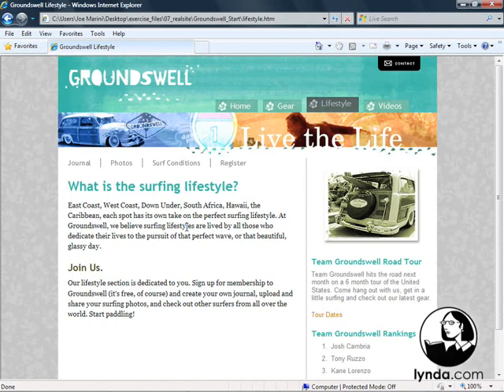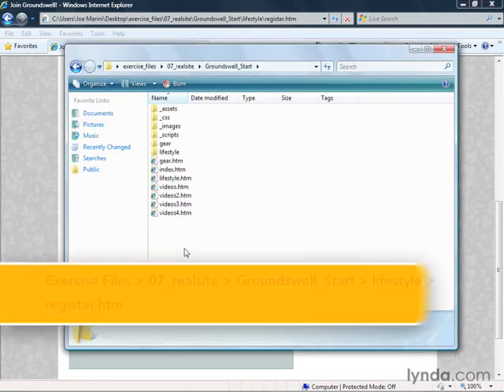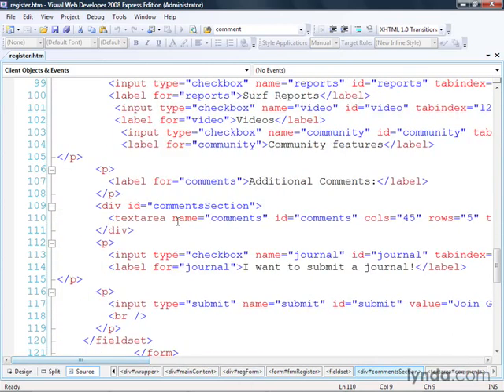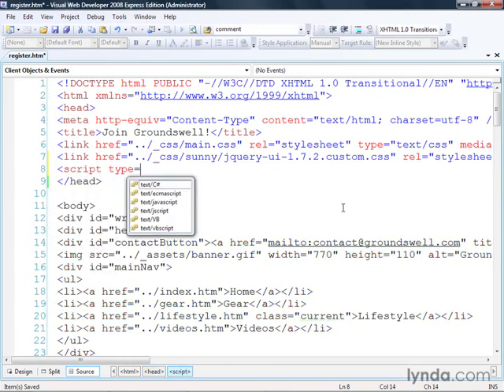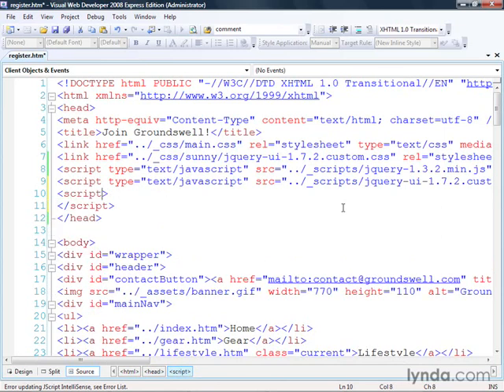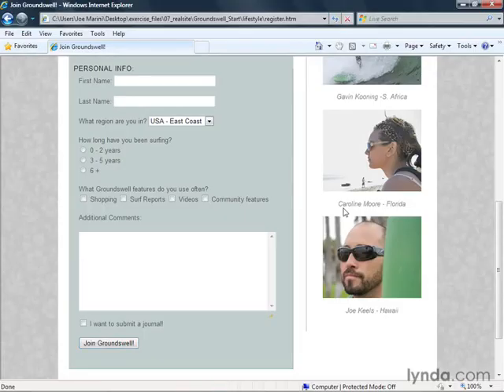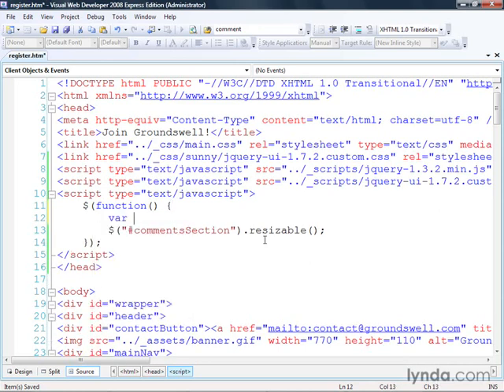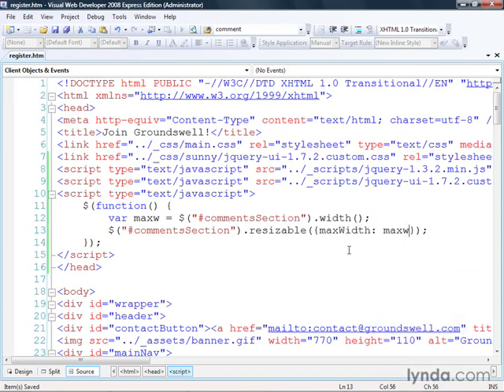43 resizeable jquery tutorial